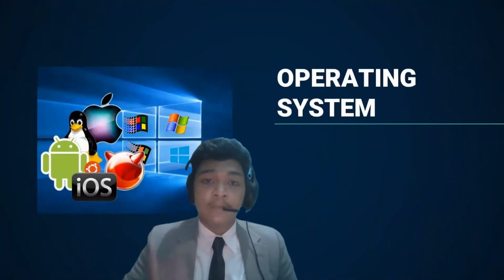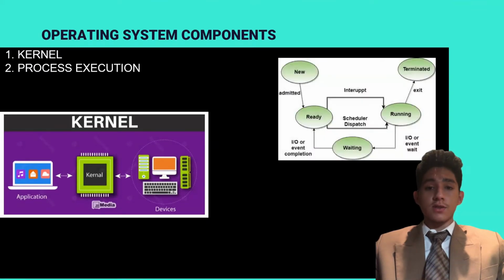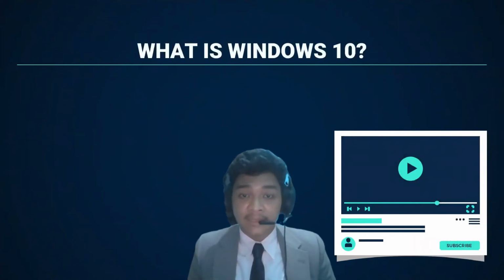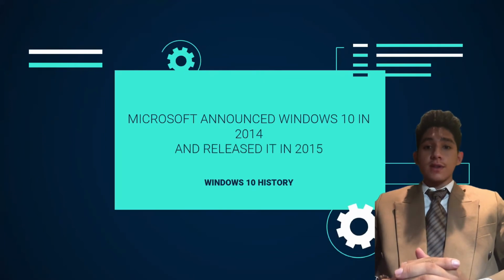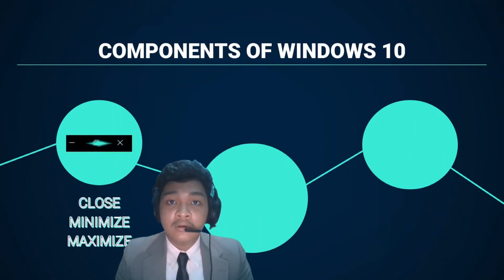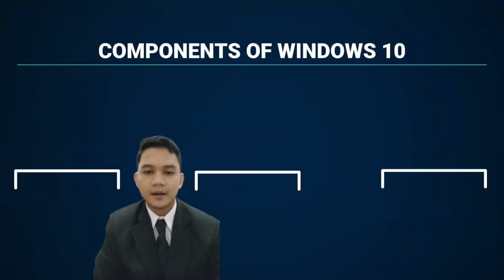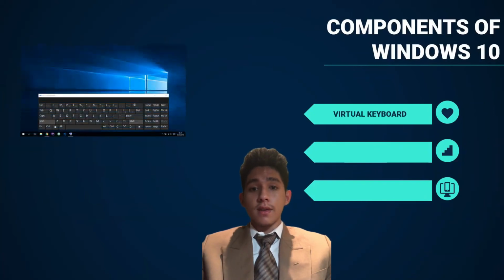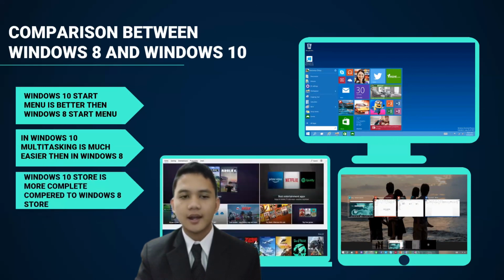ISAS 1 Group 1 (1CC7 Class) “Windows 10 Operating System”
Kepada YTH,
Bapak Listyo Edi Prabowo, ST.
Ditempat

Dengan Hormat,
Kami dengan biodata diri sebagai berikut,
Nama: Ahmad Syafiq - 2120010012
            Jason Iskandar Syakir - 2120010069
            Pria Adil Laksana Irawan - 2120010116
Kelas: 1CC7

Bermaksud untuk mengumpulkan Tugas yang telah diberikan.
Demikian yang dapat kami sampaikan. Atas perhatian Bapak, saya ucapkan terimakasih.